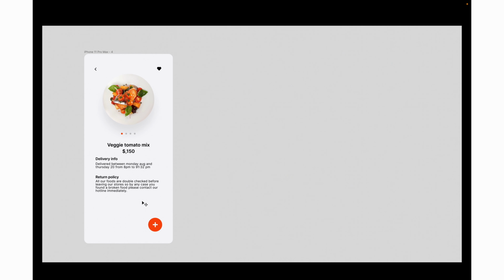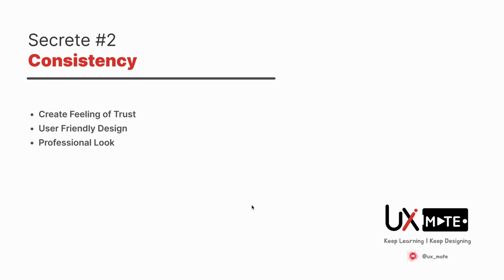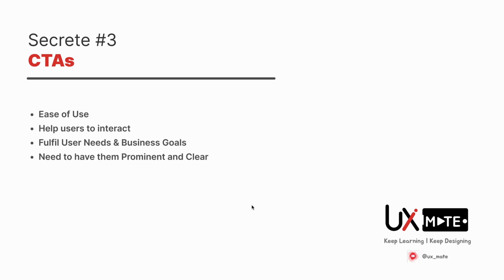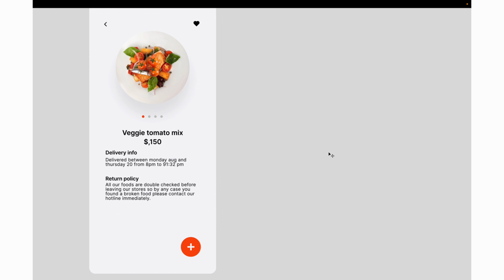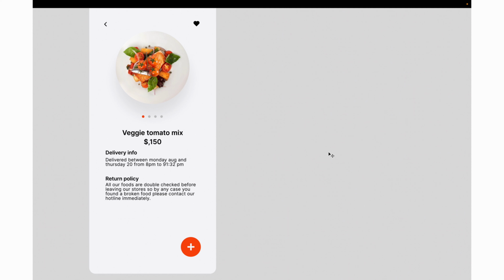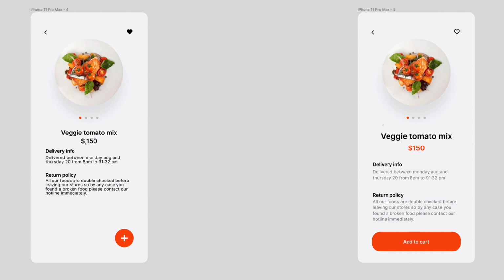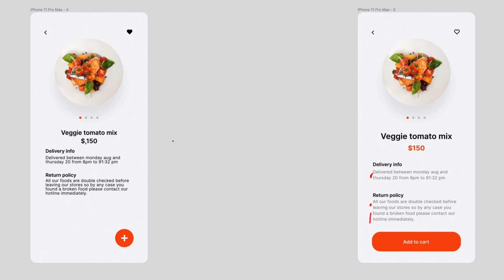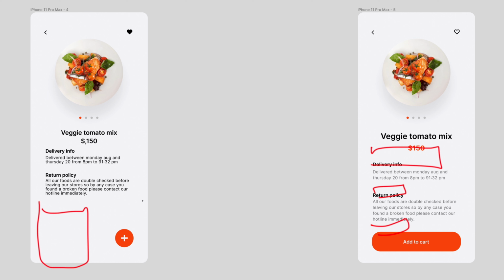How to improve UI Design - My top 5 secrets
Master 5 Secrete Design Tips! Fix your Design Now.

In this video we will learn how to master 5 secrete design tips and use them in your design to fix them.

Are you a beginner or struggling to find why your designs doesn't look good? Well! I will give you 5 practical secretes to improve your design skills just in minutes and fix the design errors.

 So let's jump into the secrets and change your design game.

Number 1: Prominence
Prominence in design elements is crucial for several reasons, as it directly influences how users perceive and interact with a design. Prominent elements attract attention, and guide users towards the most important parts of the design. You may use Color, size, iconography, and proximity to create prominent design elements.

Number 2:  Consistency
Make sure you have consistent design elements. Consistency in design is a primary principle that plays an important role in creating effective and user-friendly designs. You need to focus on icon styles, typography, color and spacing.

Number 3: CTA
Call to Actions - We create designs to fulfil user needs and business goals, and it is only possible if we have clear action buttons in the design. It is important to have clear and prominent CTA. So make sure you Understand the intent of user and design CTAs accordingly. User should always understand why they are on your app/website.

Number 4: Line Height
Line height is an often ignored thing in the design. We mostly focus on Fonts, Colors spacing and sizes but we ignore line height. Make sure to have proper line height while defining typography. A high level rule of thumb is increase line height when font size is decreased.

Number 5: White Space
Last but not least having the appropriate white space in the design is super important to make sure your design looks good. White space is also called as breathing space as it allows clear ventilation in design elements. White space contributes to a minimalist and modern aesthetic, making the design appear more professional and polished. You can quickly think about Removing unnececry elements, Simplified layouts, Prioritise content, use grid and align your elements perfectly in rows and columns.

I am sure by working on these 5 secrete tips you will quickly improve the designs. You may audit your current designs along these points and fix the issues. Write down the issues you found in your designs in comments below.